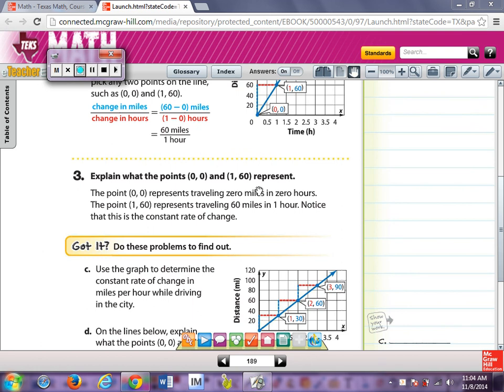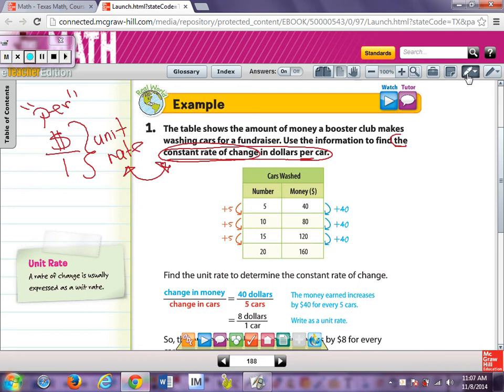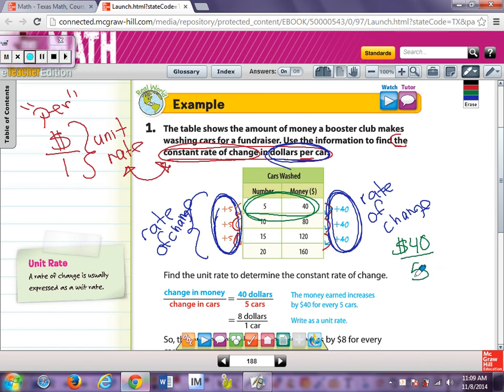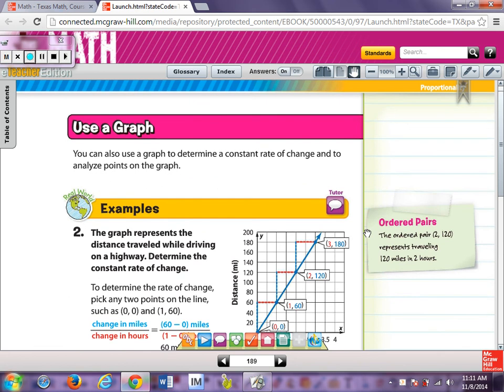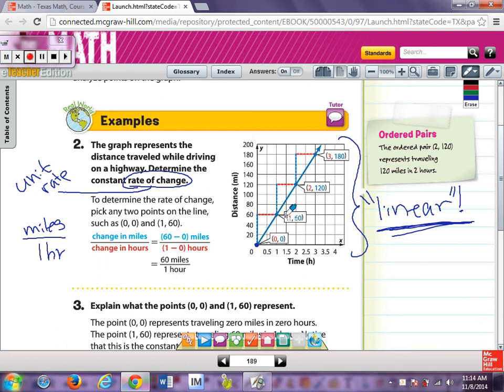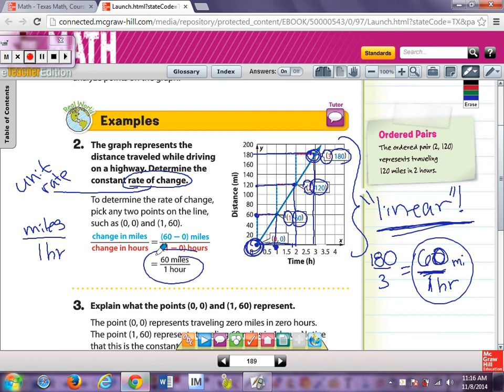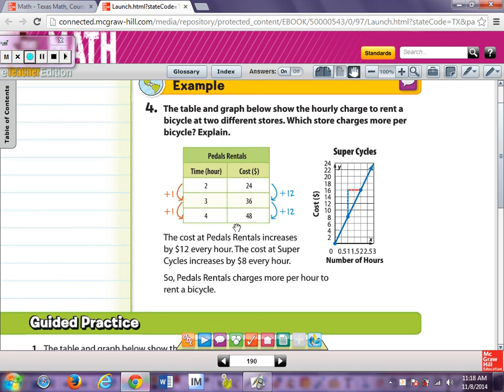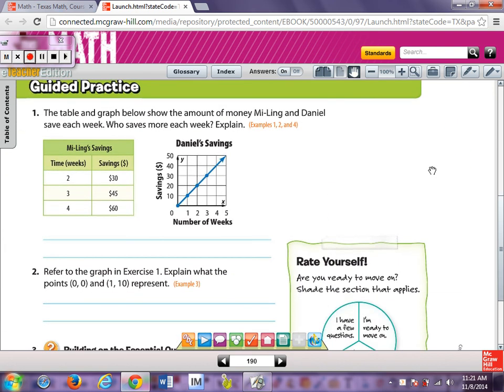Lesson 2 8 Constant Rate of Change